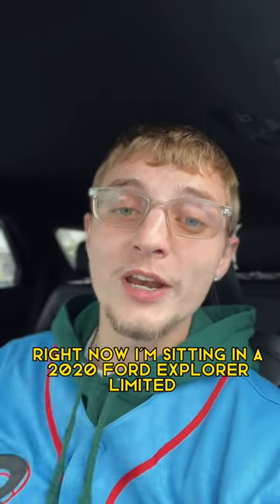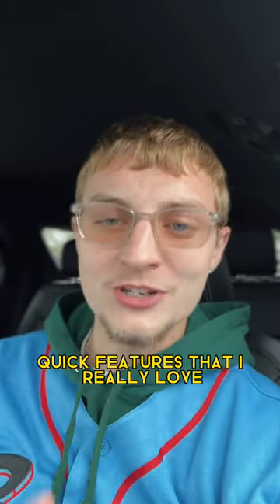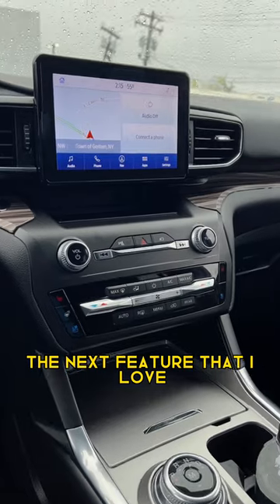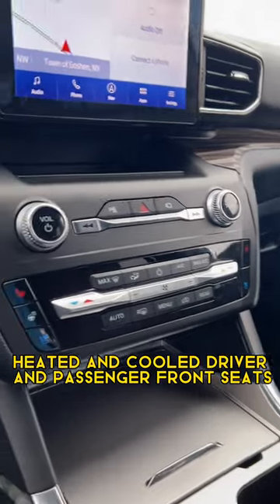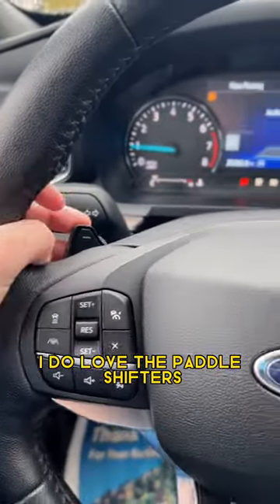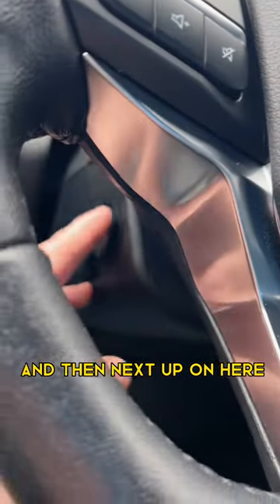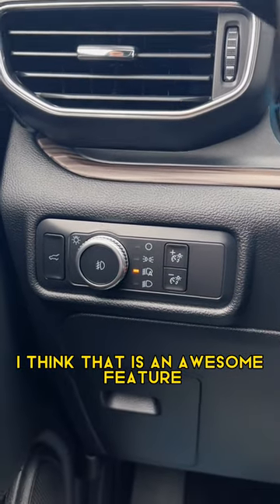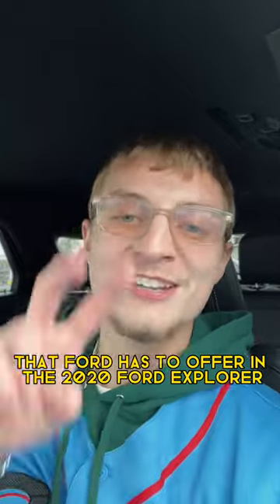2020 Ford Explorer Limited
🔥Hot Car Alert🔥
Nicky here going over this impressive 2020 Ford Explorer Limited!🚙